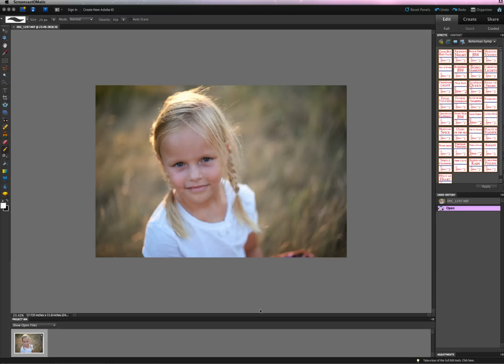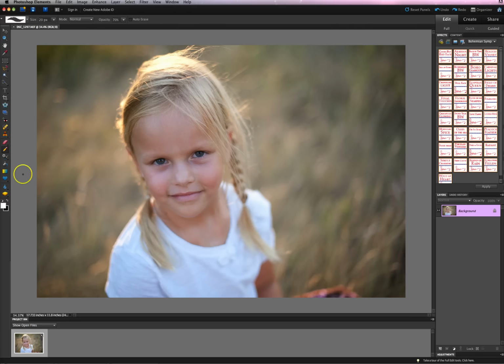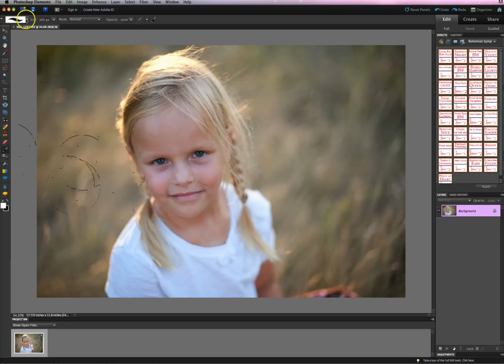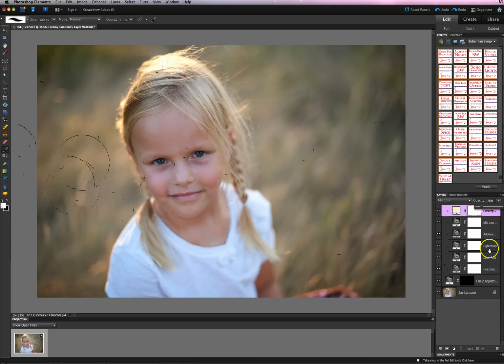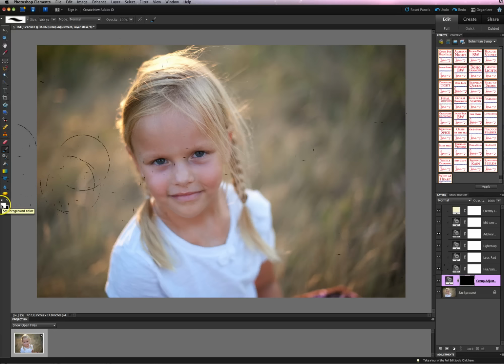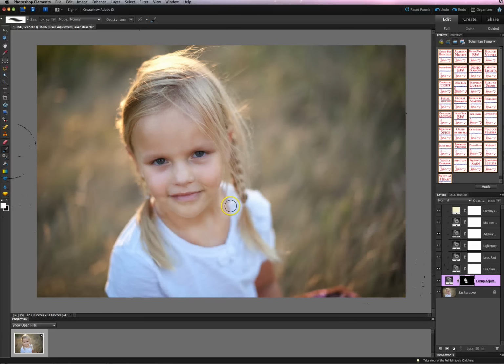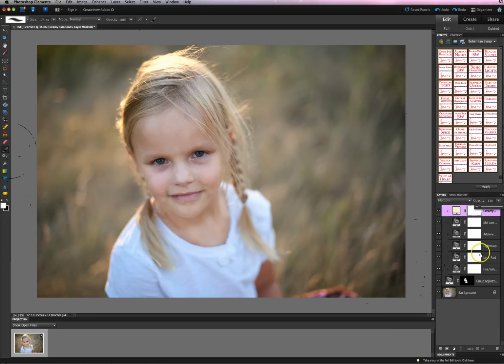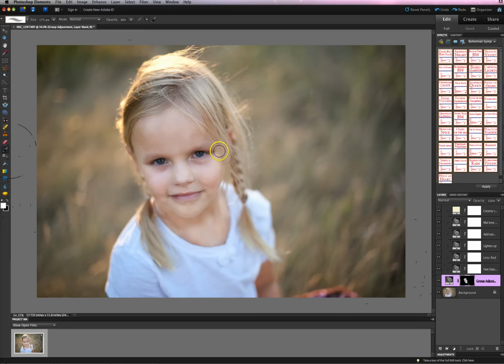Good Bye Red Face Elements 9.mp4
Come and learn how to edit picture in photoshop elements with the Bohemian Symphony Collection. Bohemian Symphony Collection is a set of 33 powerful, unique and vintage actions that will help you bring a lot of warmth and very vibrant color tones to your pictures.